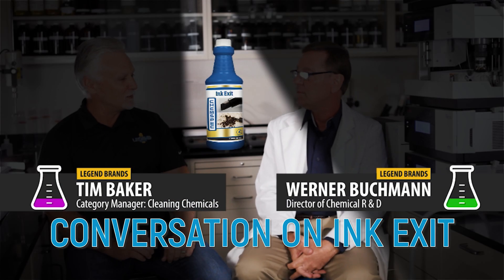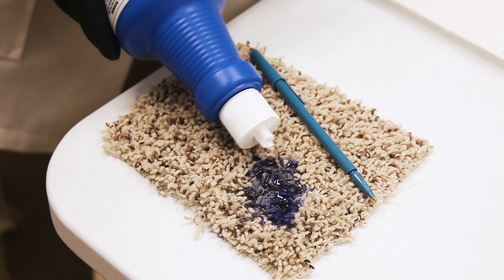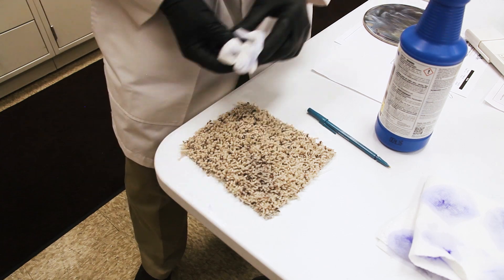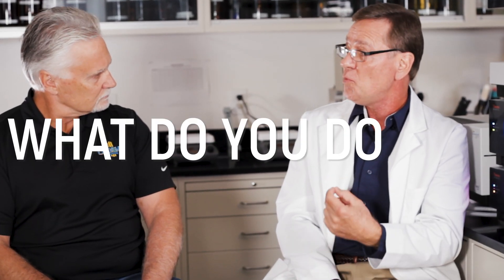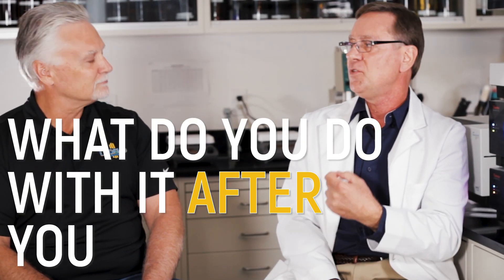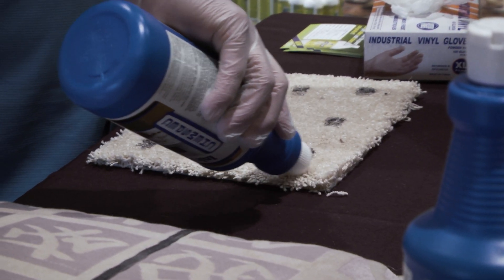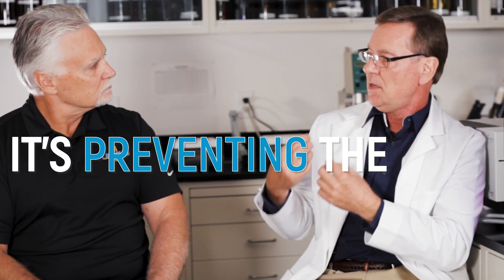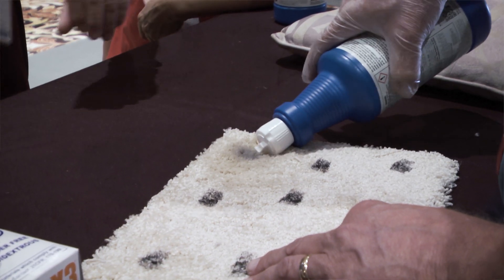How to Remove Ink from Carpet and Other Surfaces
It’s easy to remove ink stains with the right products. Find out how with Chemspec R&D chemist Werner Buchman. He explains how the exclusive Chemspec Ink Exit water-based formula not only dissolves and suspends ink but allows the ink to be completely removed from fibers and surfaces without harming them.